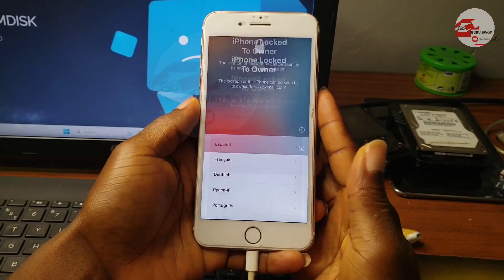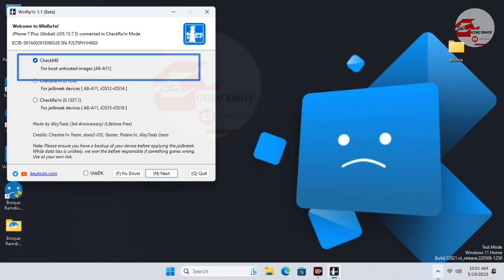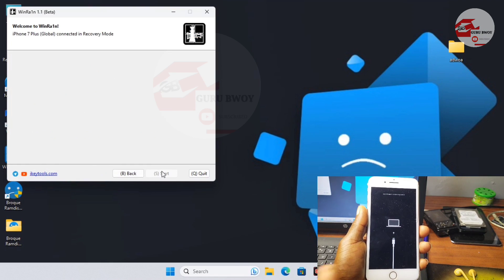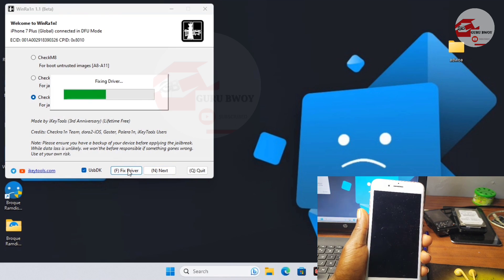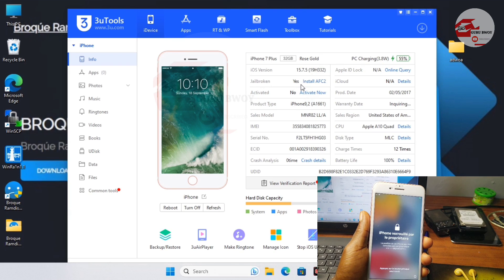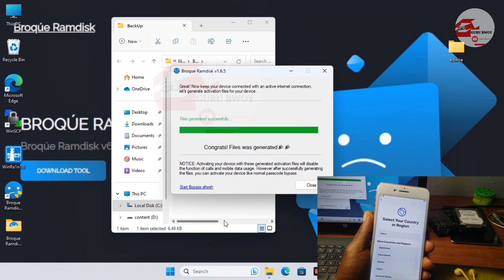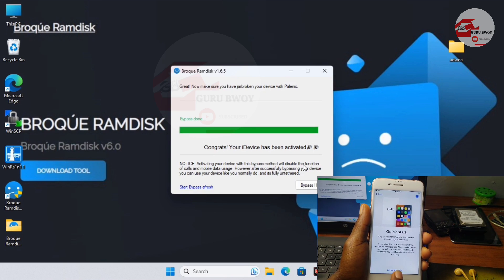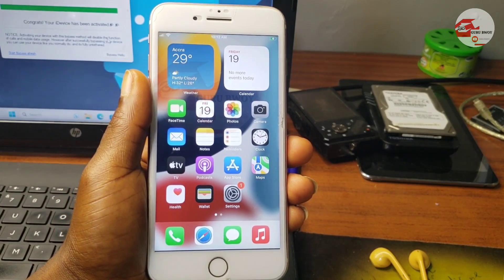🔥😲🤯 Free Activation lock Bypass/ Remove iphone lock to owner, palera1n Jailbreak with Broque Ramdisk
Remove iCloud activation lock/ iPhone Locked to Owner Apple ID without password with Tenorshare 4Mekey: